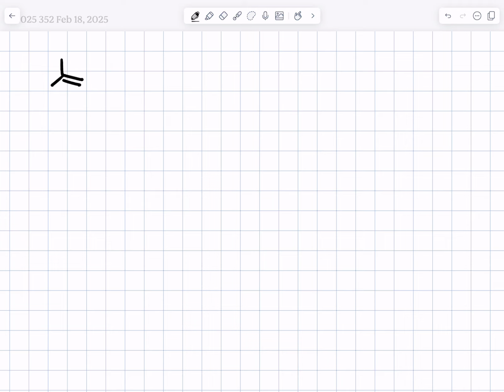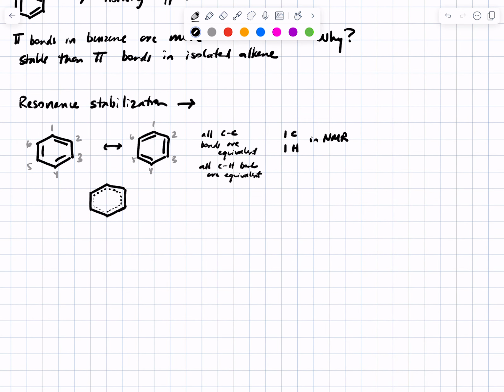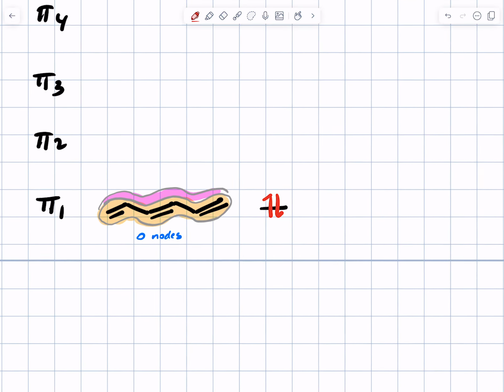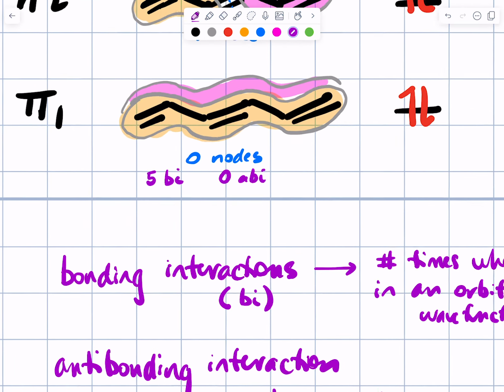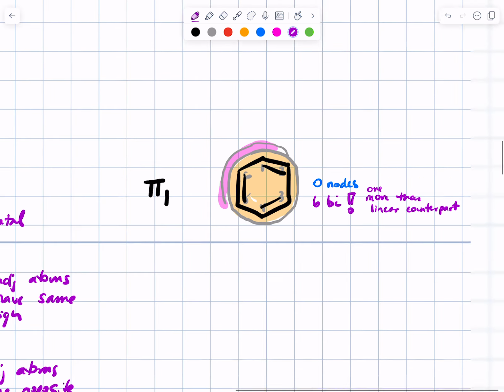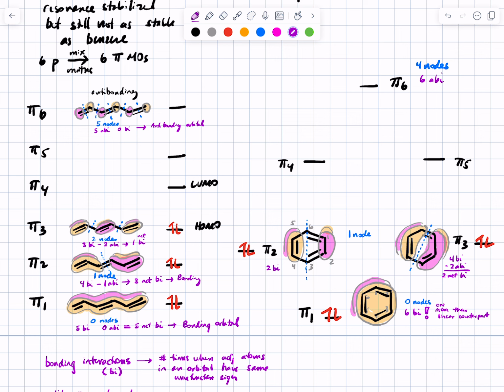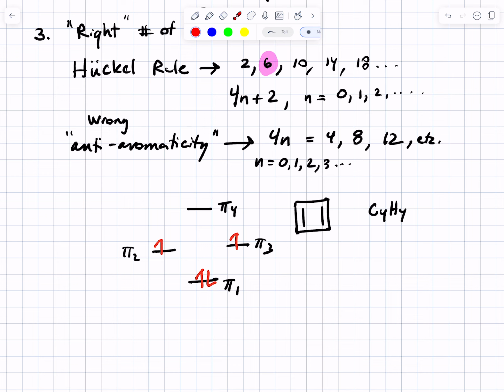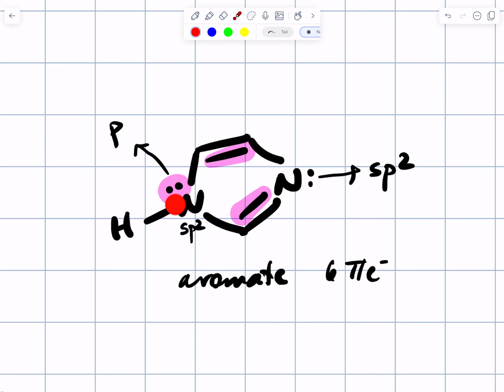W2025 352 L17 Chapter 19 Feb 18 10am